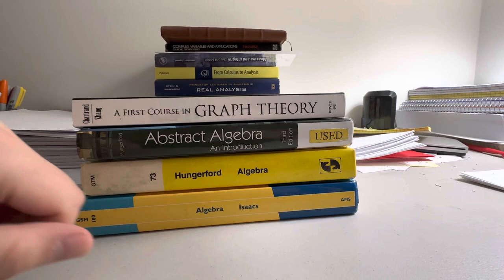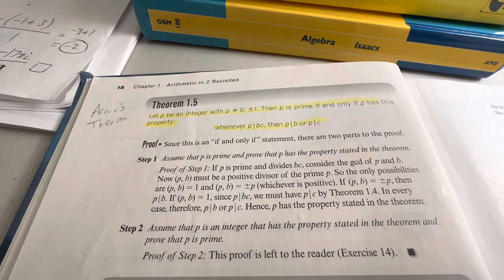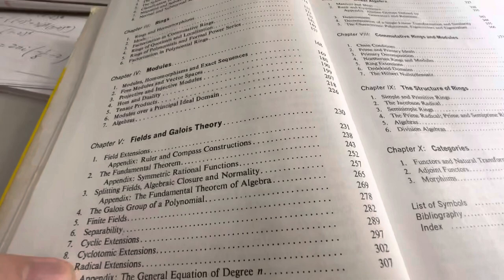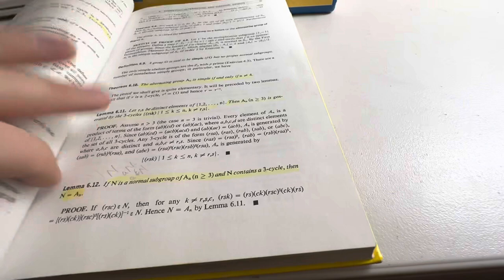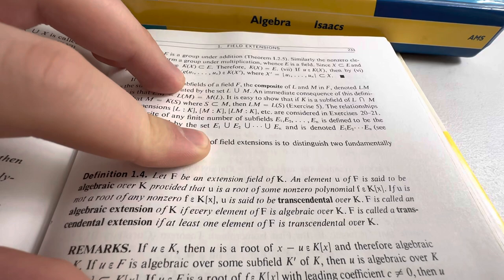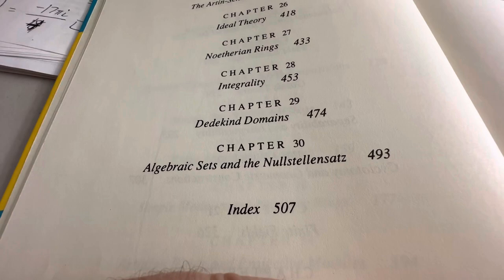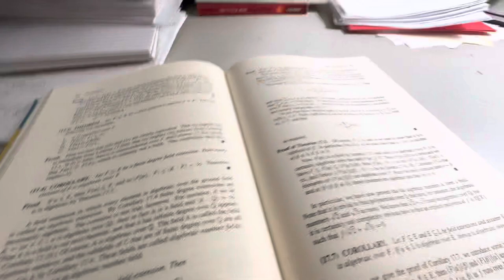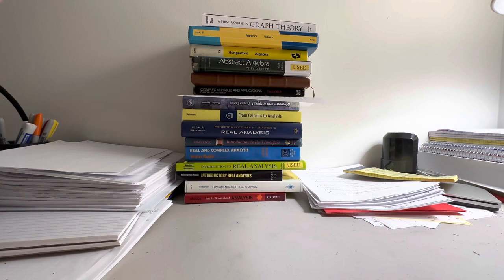My algebra text book collection